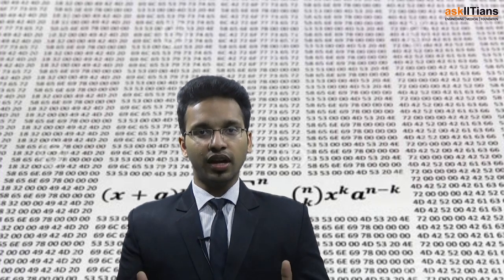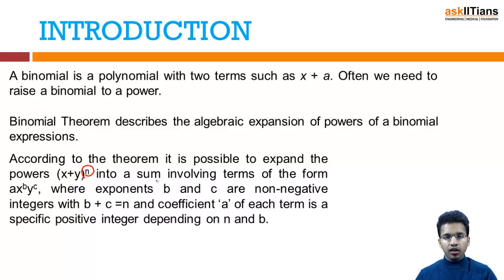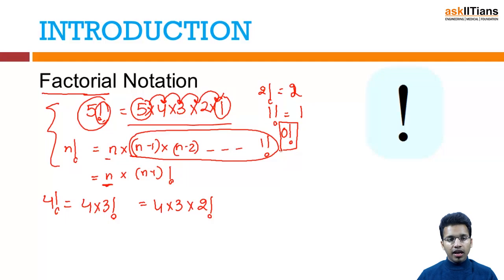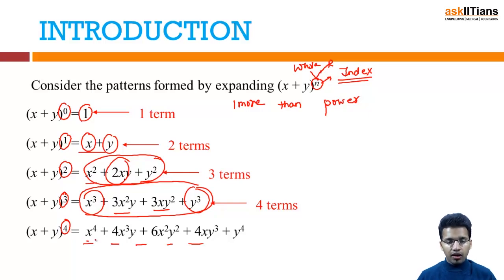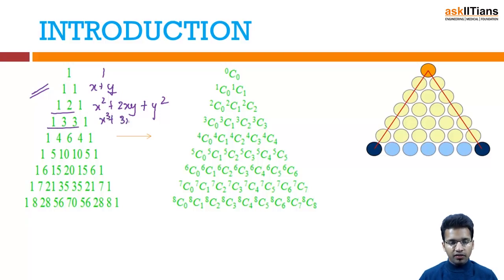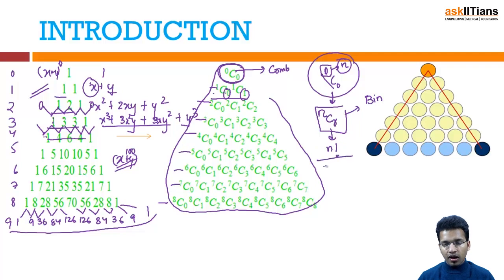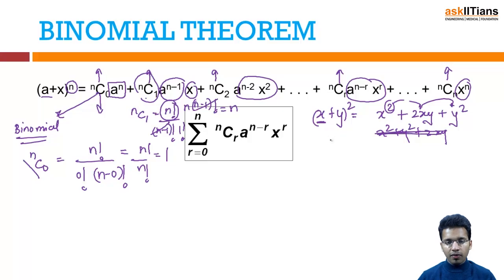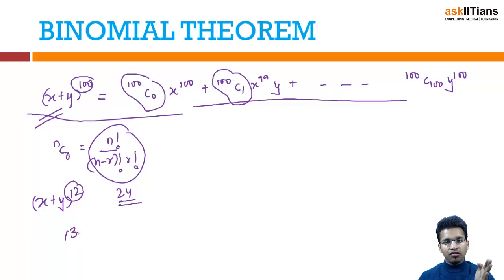Introduction to BInomial Theorem|Lecture-1|Maths|Grade 12 |JEE